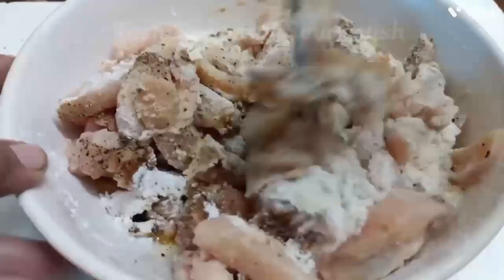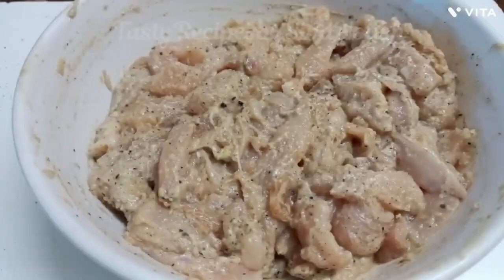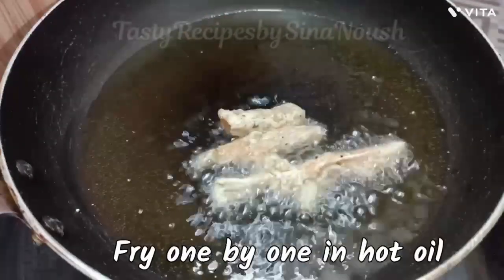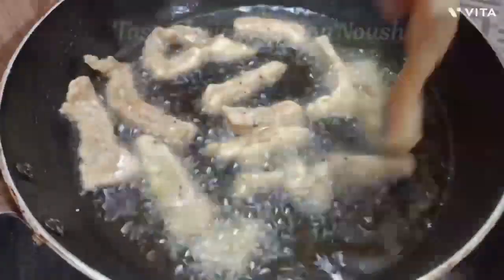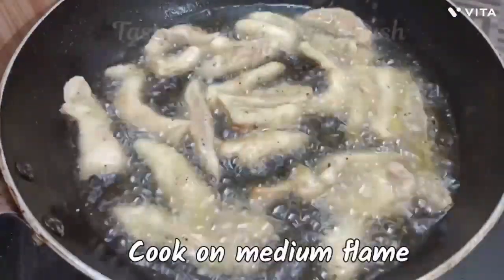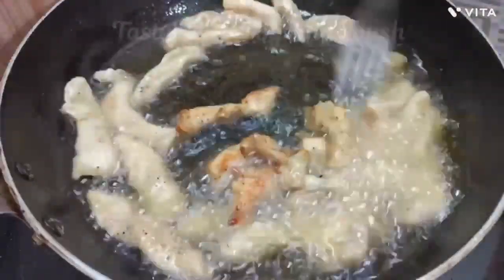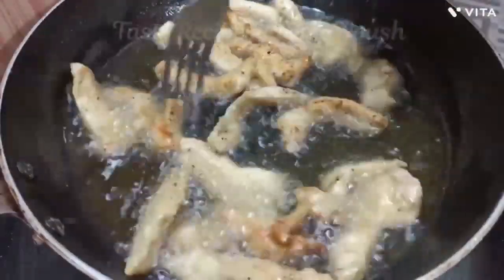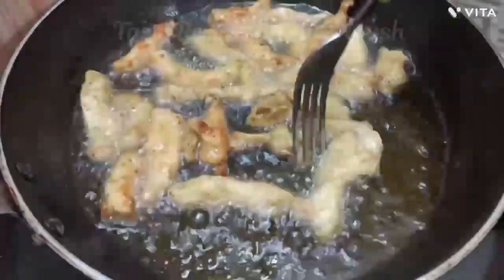ഒരിക്കലെങ്കിലും ഉണ്ടാക്കി നോക്കണം.ഇഷ്ടപ്പെടാതിരിക്കില്ല/ Chicken Recipe. Dragon Chicken Recipe